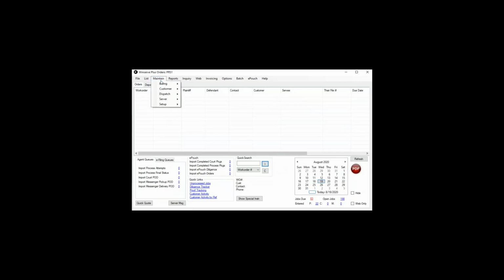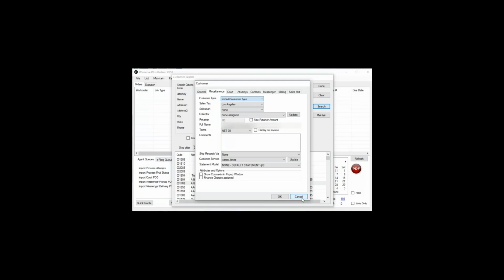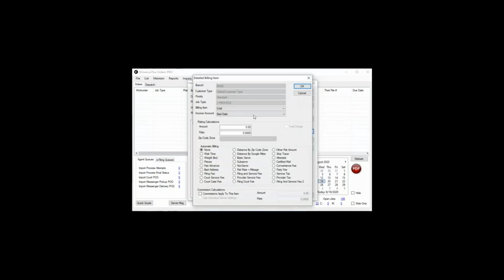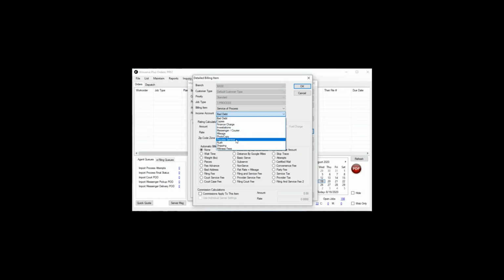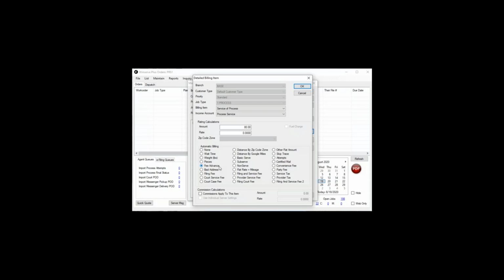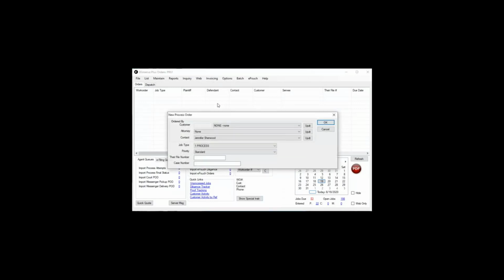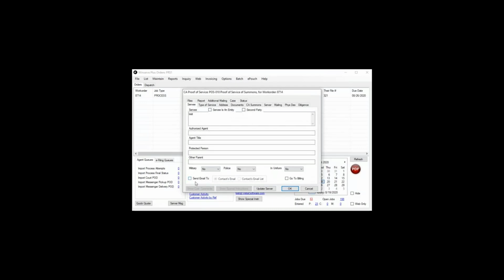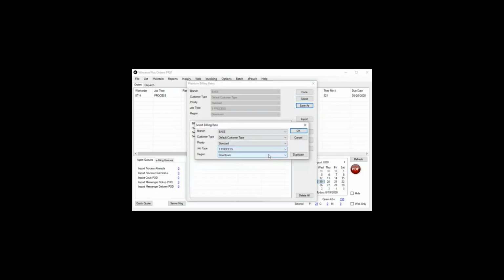WinServe Plus First Billing Training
Video Notes:

This video shows you how to set billing rates and customer types. Then takes you through billing out a standard process job.

We recommend starting with a standard billing rate and then copying that rate type and making a couple modifications. This will speed up initial set-up process of your billing system and allows you to hang different fee schedules on a client per client basis.

Maintain/Billing/Billing rates
Tristar’s billing rate schedule is very flexible.
You can set billing rates on every job type.
You can also put rates on different customer types.

Maintain/Set-up/ Job Types: To see what jobs you have in the system.

Maintain/Set-up/ Customer Types: To edit/add a customer type and set a fee schedule.
After doing this you can go to a specific customer edit what customer type they are billed as. “Customer Type” is basically a client’s fee schedule

- “Billing items” are nothing more than line items on your invoice. I.e.: bad address, skip trace, additional defendant etc.
-*Before you assign pricing, we need to have billing items in! *
-Make sure to set priority level pricing up differently
-Rates under rating calculations are percentages.
-For fee advances you are going to want to set the rate at 1.00 which equals 100% back from your client.
-If you have automatic billing set to “None” then you will have to manually put in prices.

Side note: Income accounts are a good way to track how your money is coming in. You can run reports for different income account types.

Once you have set a customer type and billing rates you are ready to do a process job!